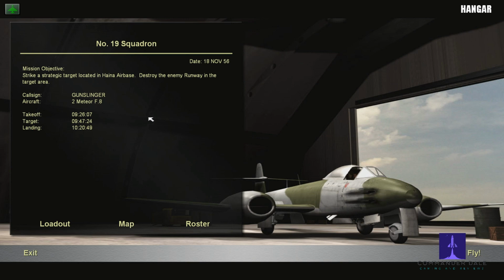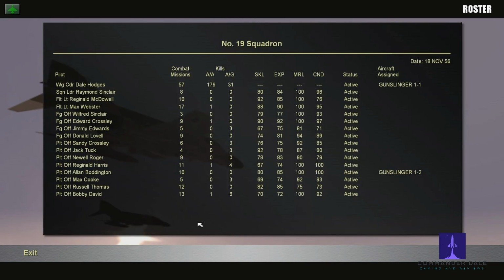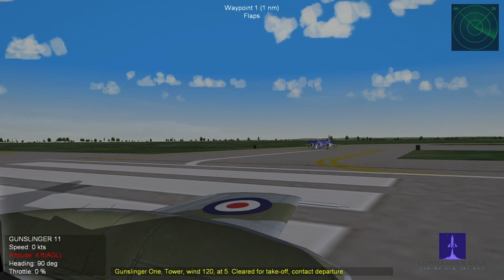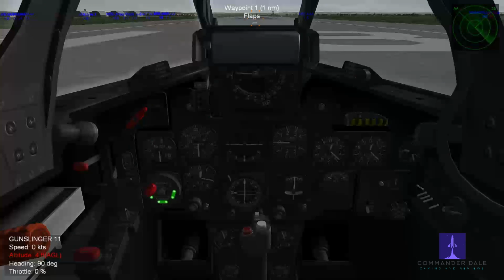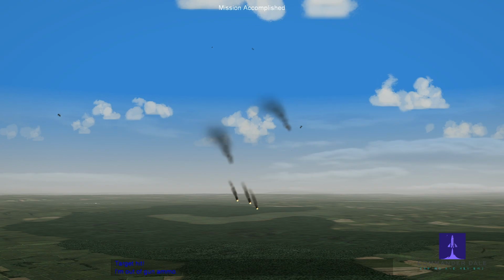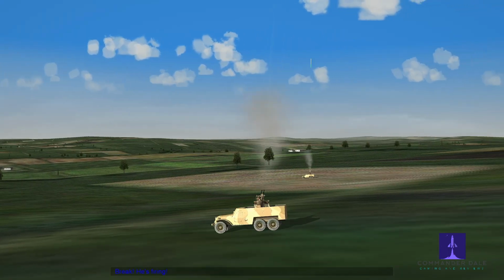Strike Fighters 2 test run mission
This is an entire mission in one of the 1956 campaign's. I class it as a test to see how it all looks and to get the volume just right. Still worth putting in here as it's a full mission.